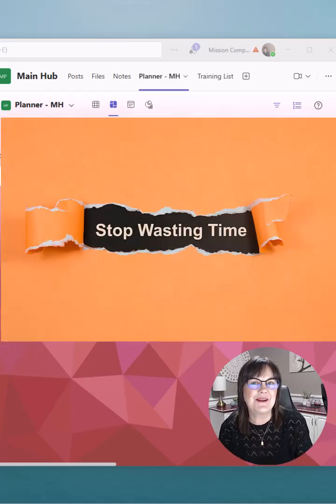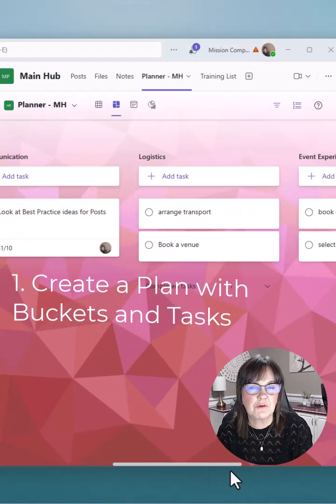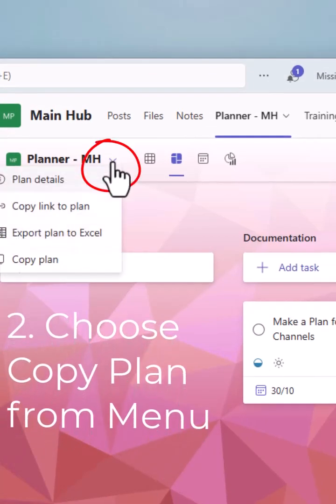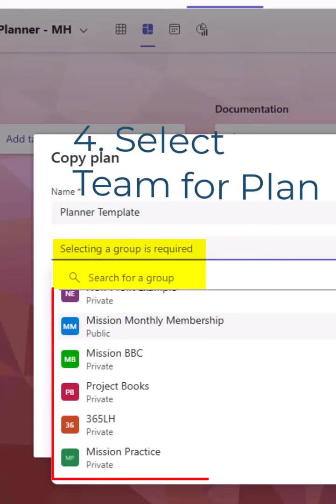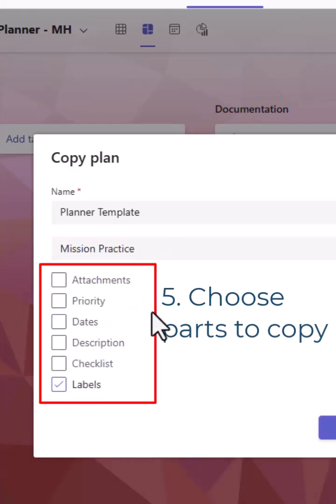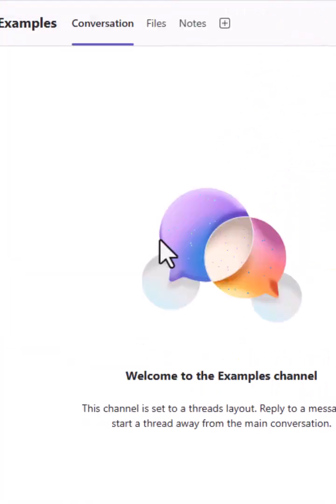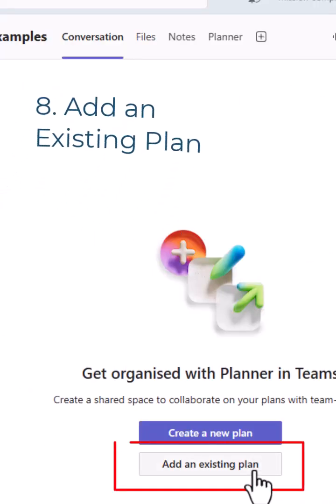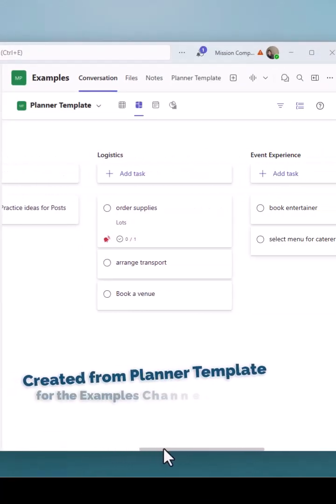Create a Microsoft Teams Planner Template in 1 MINUTE!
Learn how to easily create a reusable Planner template in Microsoft Teams! In less than 60 seconds, see how to set up tasks, buckets, and custom fields, and then copy your plan for new projects. Streamline team workflow and stay organized every time.